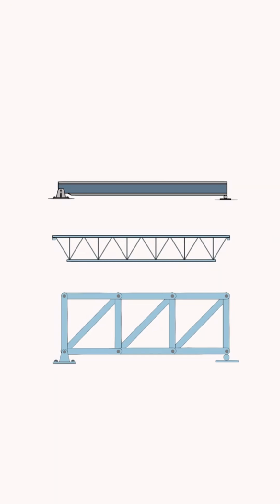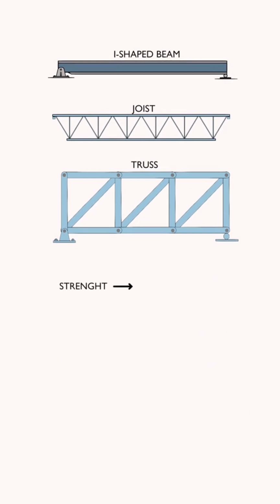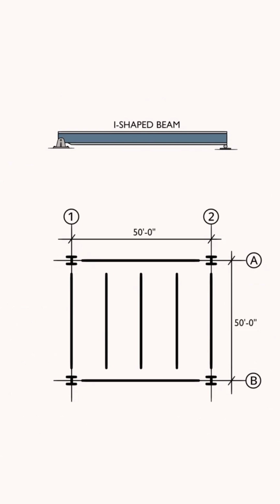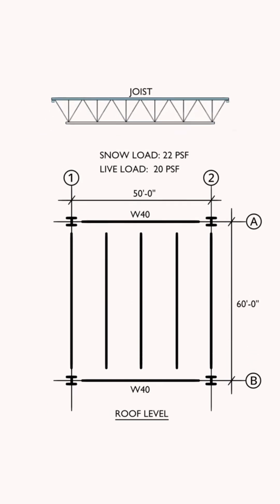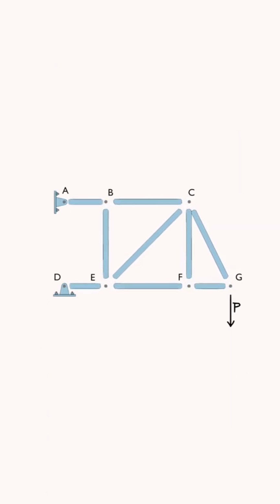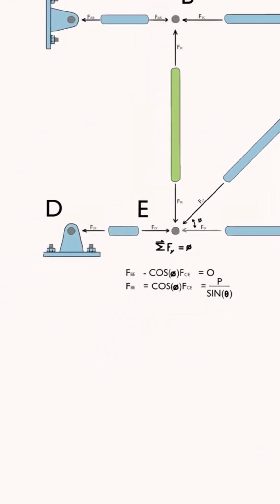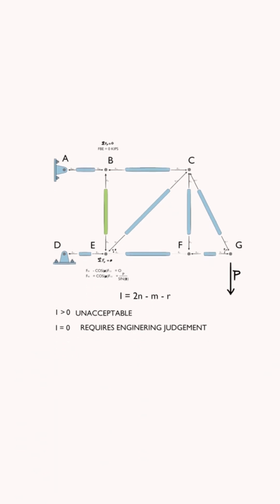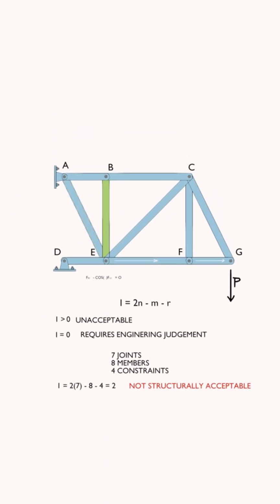Truss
truss stability